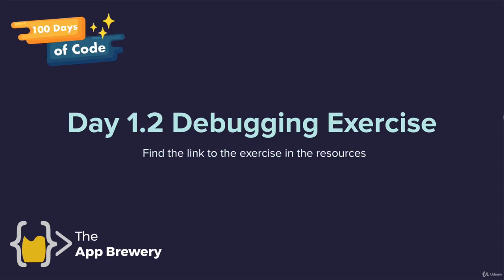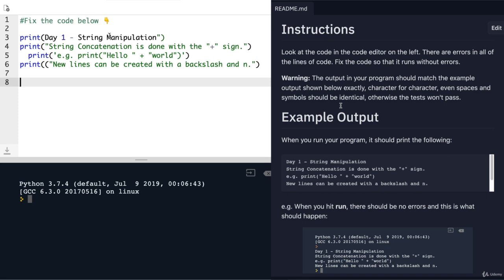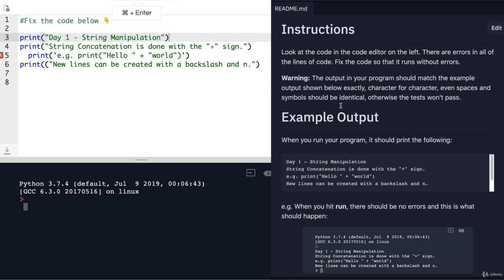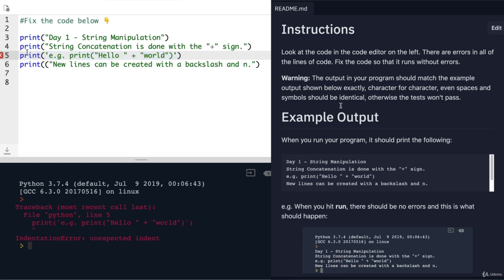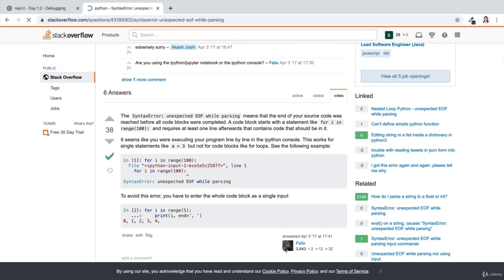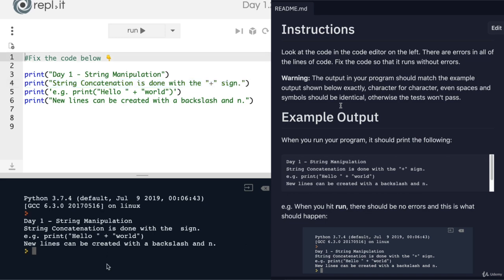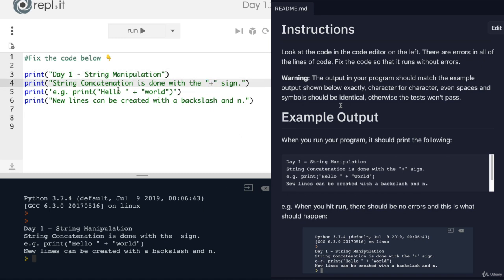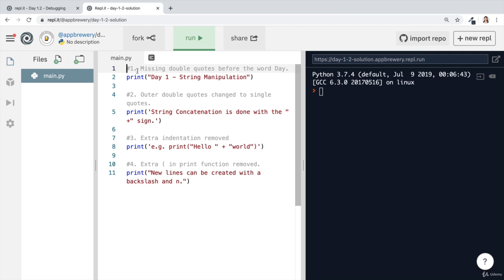DAY 1: Exercise 2: String Manipulation - Debugging Exercise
Welcome to Exercise 2 of Day 1 in the 100 Days of Code: Python course with Dr. Angela Yu!

In this hands-on challenge, you'll apply what you've learned about string manipulation — but with a twist: the code is broken… and it’s your job to fix it! 🐛🔧

🧠 What You’ll Practice:

✅ Reading & understanding error messages
✅ Spotting common bugs in string concatenation
✅ Fixing missing quotes, spaces, or variable issues
✅ Strengthening your Python troubleshooting skills
✅ Building confidence in debugging — an essential developer skill